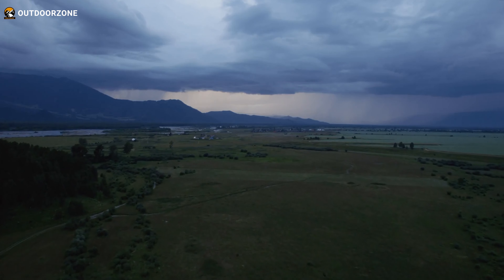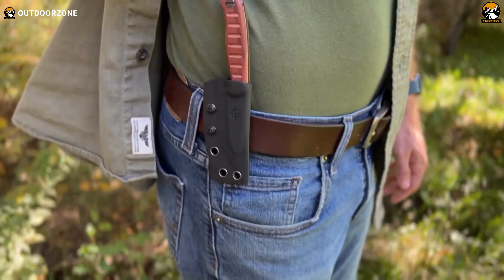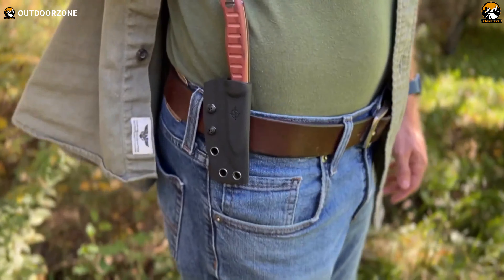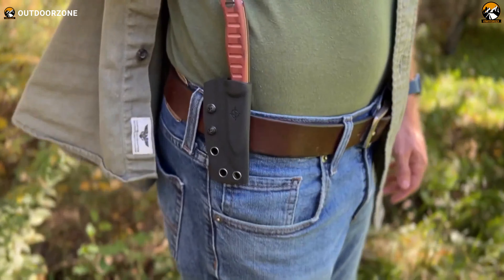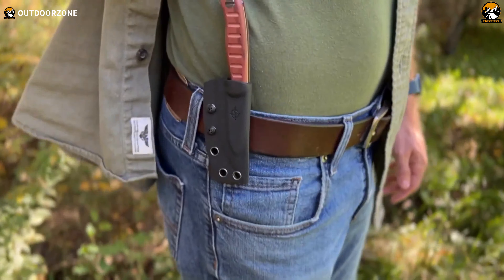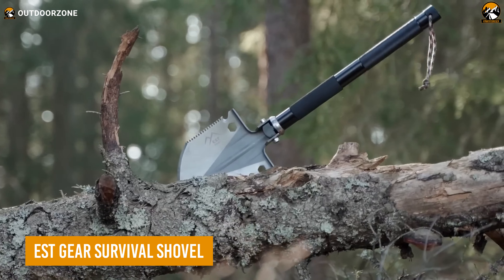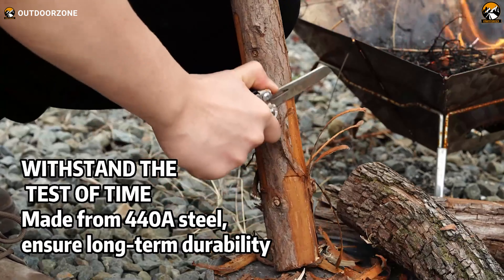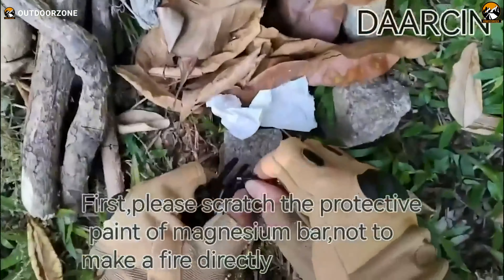20 Amazing Survival Gear & Gadgets Preppers Should Have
Proper selection of survival gear & gadgets surely can enhance anyone’s survival instincts to survive worse situations. But those proper survival gear & gadgets are quite hard to find, and to ease that up, in this video, we’ve talked about the 20 Amazing Survival Gear & Gadgets Preppers Should Have.